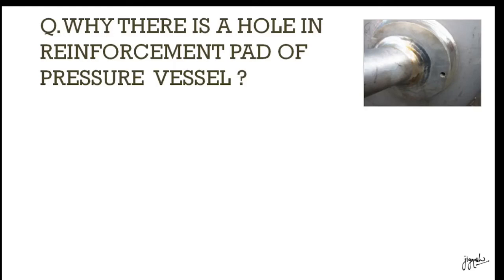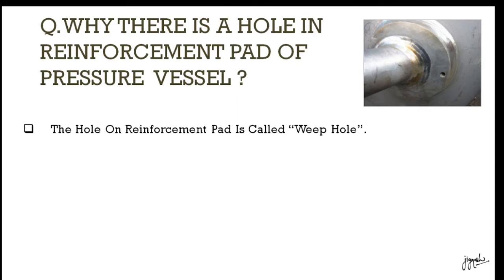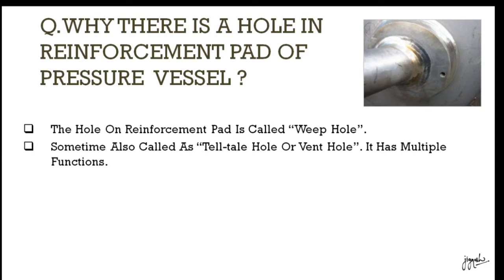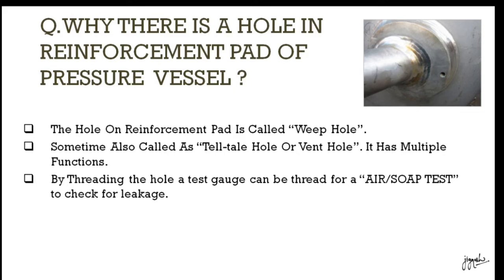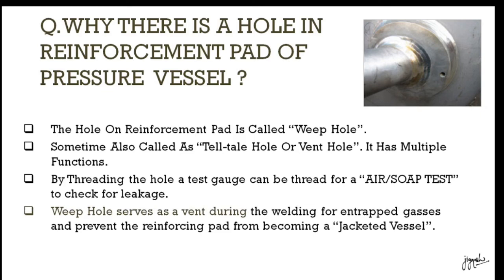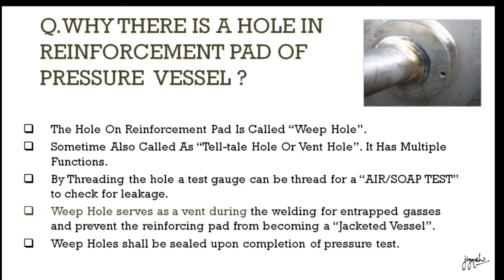WEEP HOLE IN PRESSURE VESSEL.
Why reinforcing pad for P.V. or Piping required a vent hole is there any impact if vent hole was not provided on pad.

Telltale holes are holes in the outside of the vessel structure that do not penetrate the wall thickness. They are used for example in reinforcement pads around nozzles to detect defects in the nozzle to shell welds. When the weld is defect, the "hole will tell"